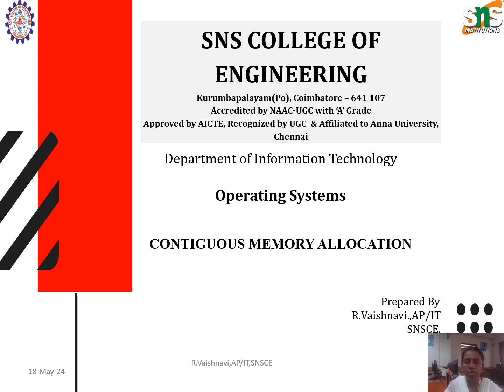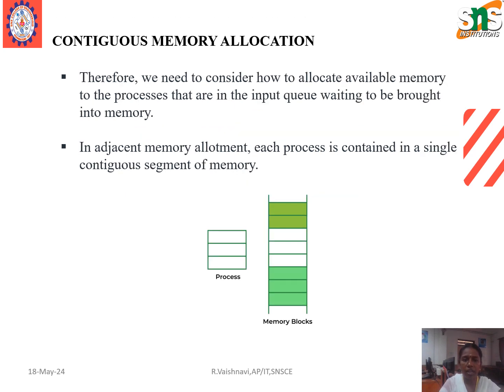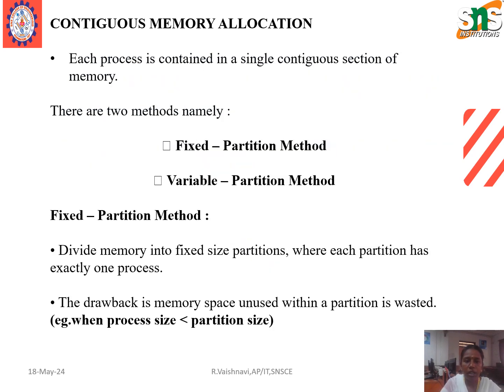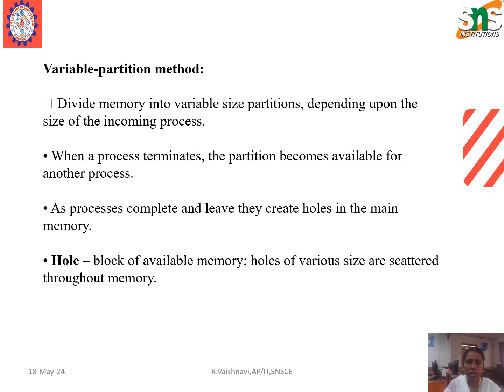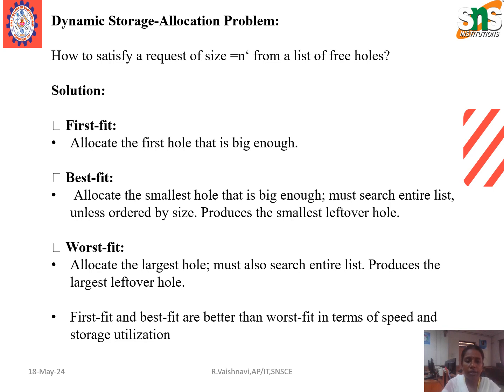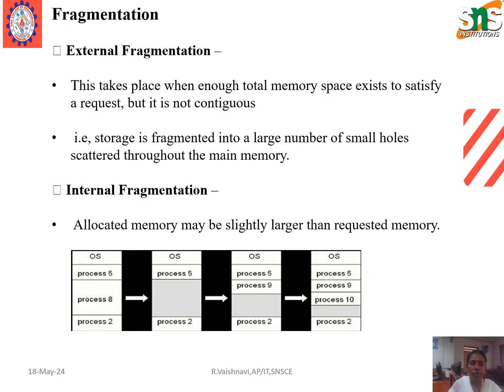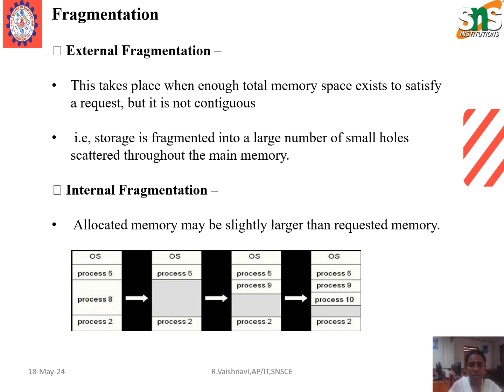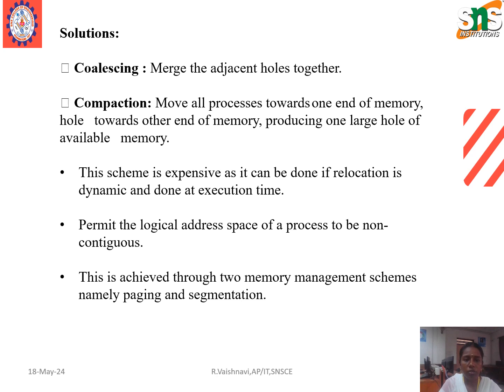R.Vaishnavi,AP/IT I CONTIGUOUS MEMORY ALLOCATION I SNS INSTITUTIONS